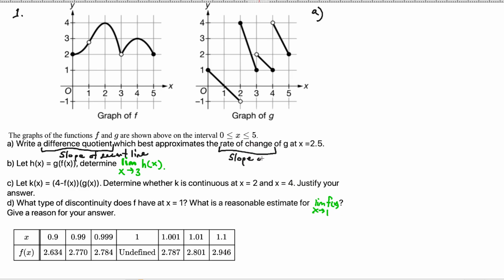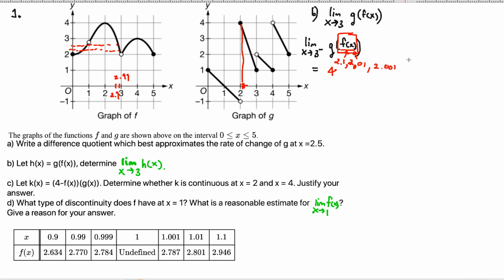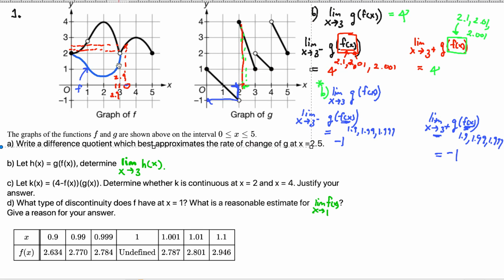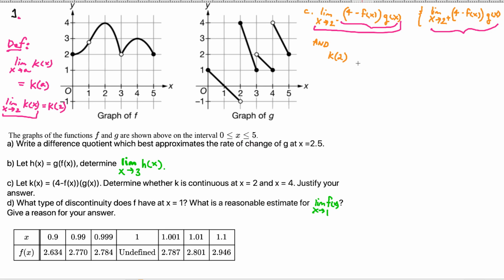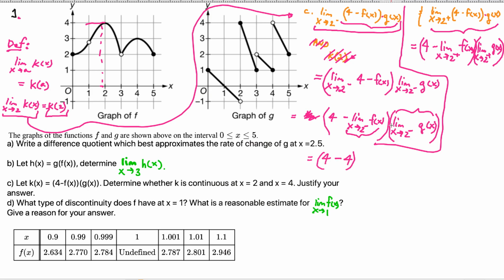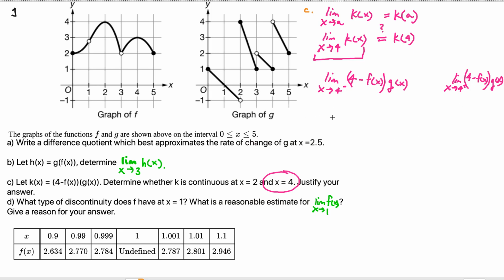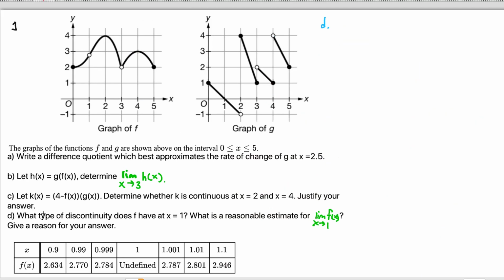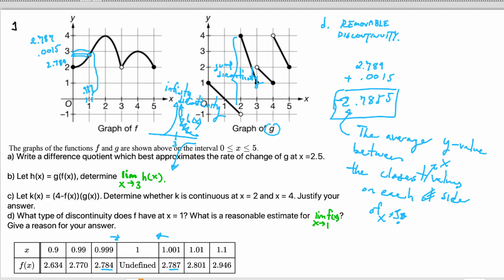Limits and Continuity #1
AP Calculus AB, Unit 1: Limits and Continuity